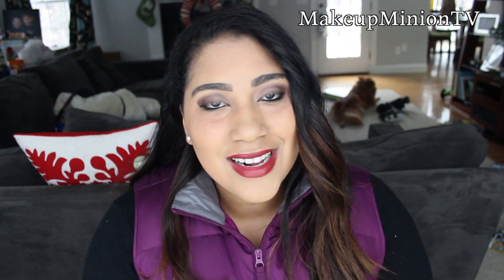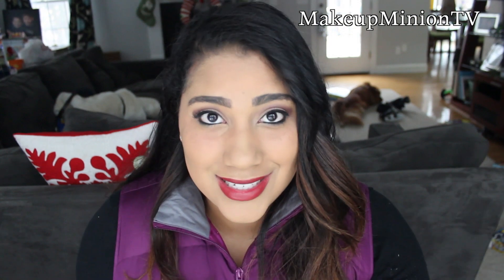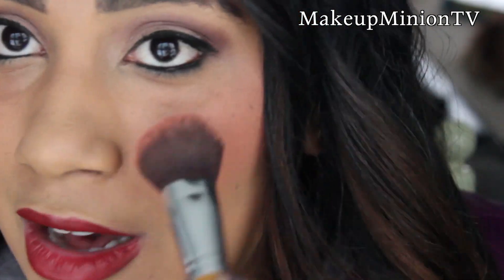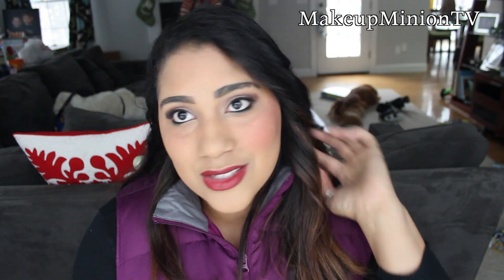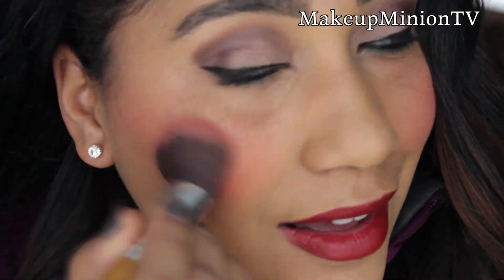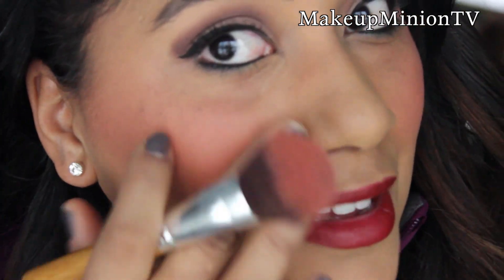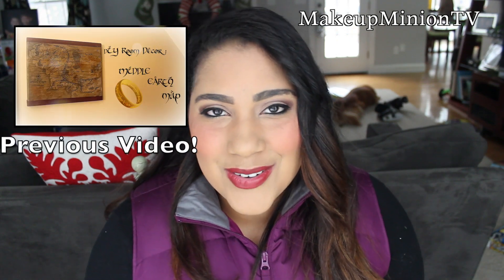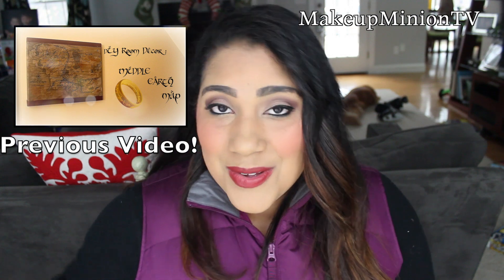♥♡ NEW MILANI POWDER BLUSHES: REVIEW/LIVE SWATCHES!♥♡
Hi my Minions!!! Here is a BRAND NEW review for you guys! MILANI POWDER BLUSHES!! :)

 ♥  ♥ FOLLOW ME ♥  ♥
Fitness Instagram: GetSkinnyMinny